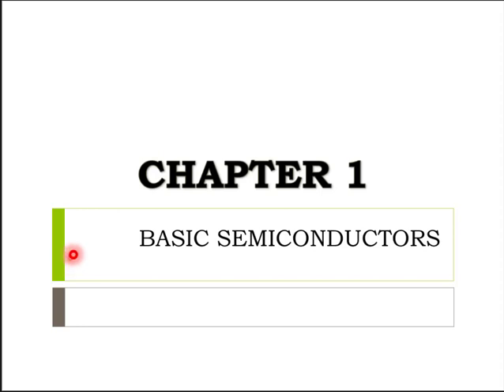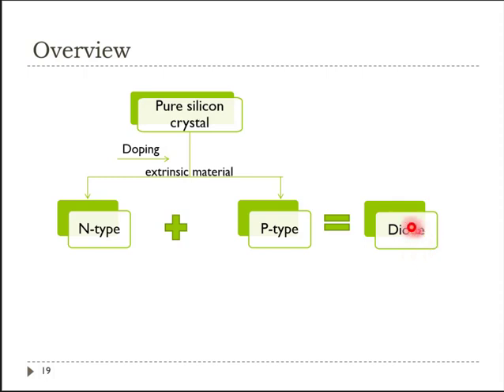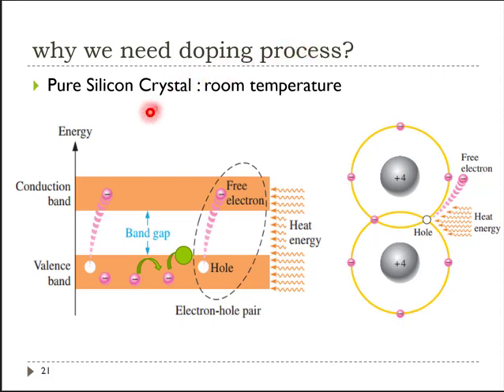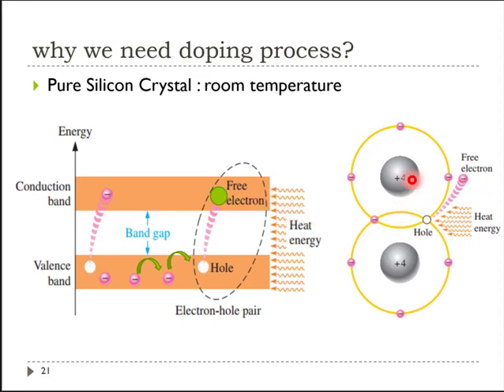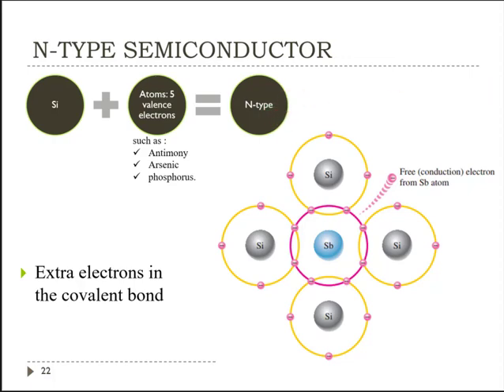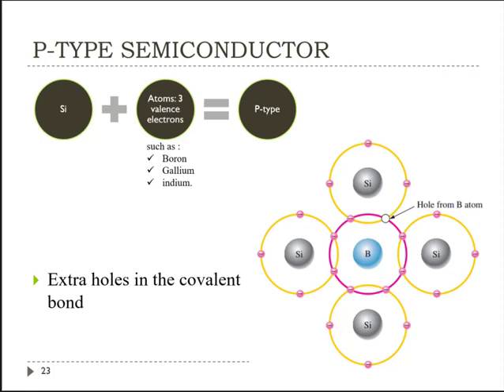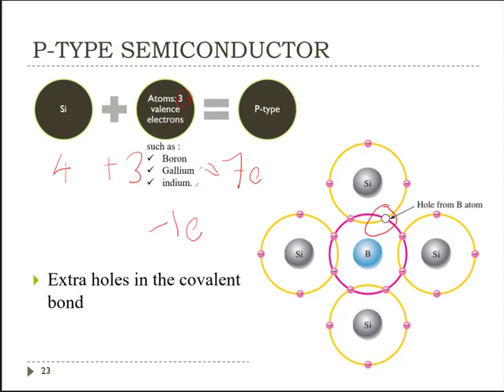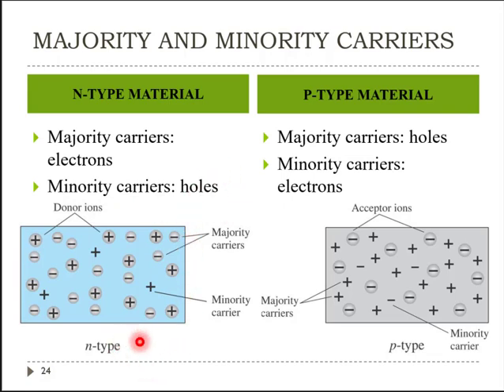chapter 1 n_type p_type